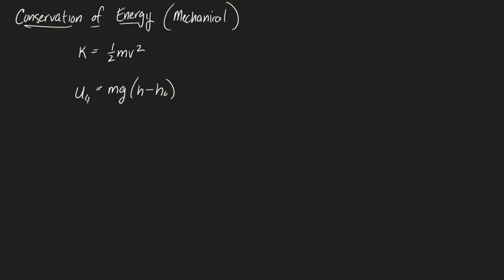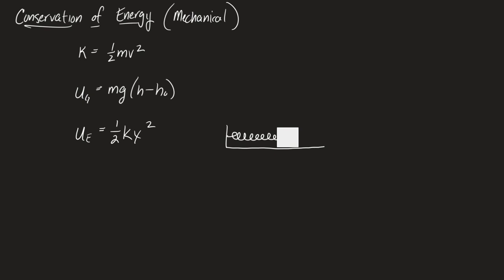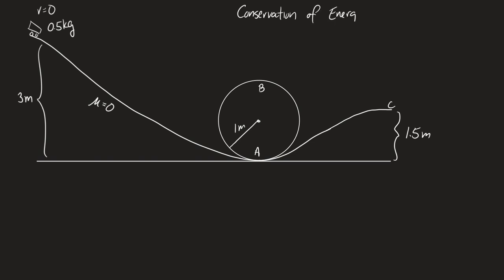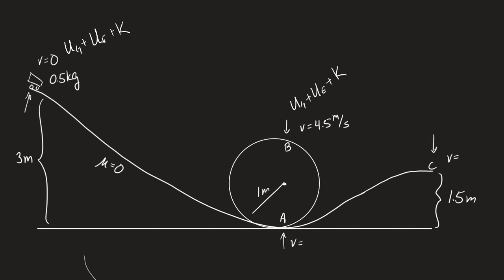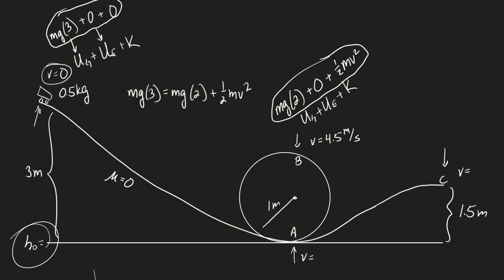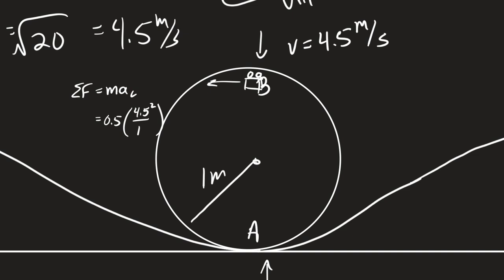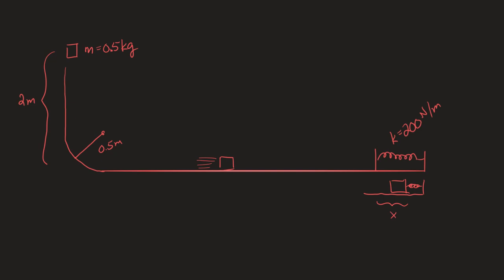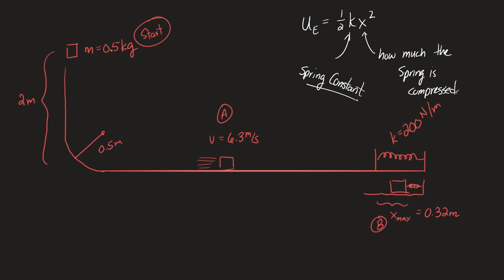More cons. Of energy